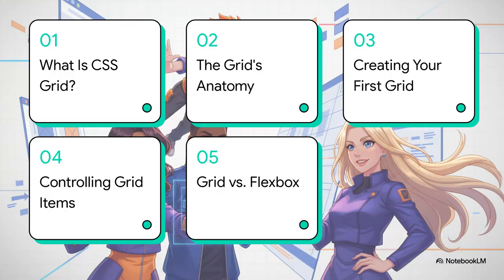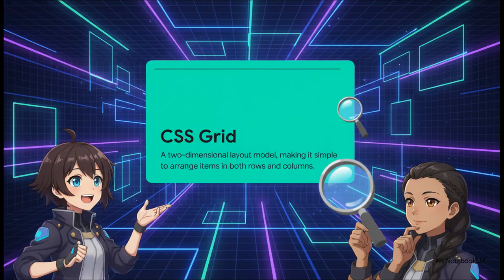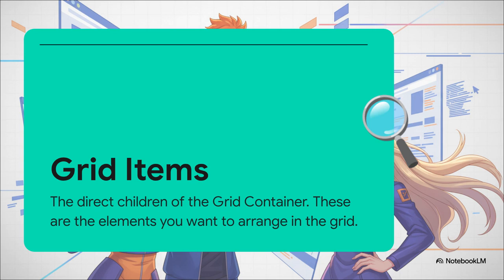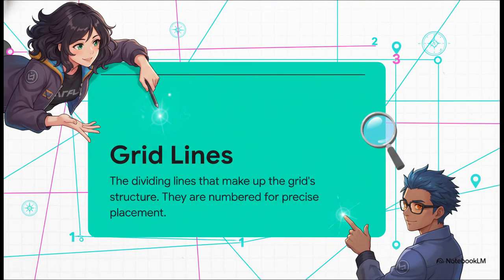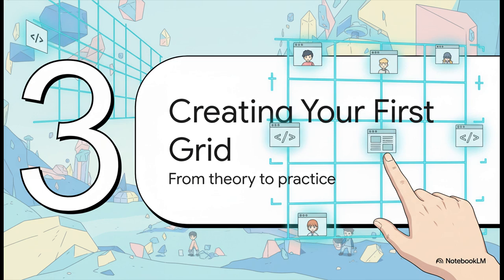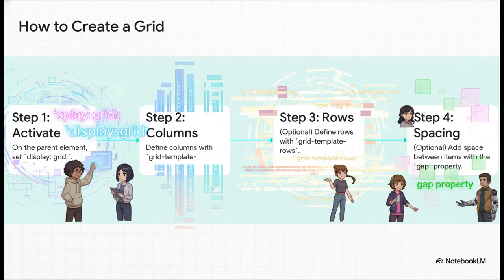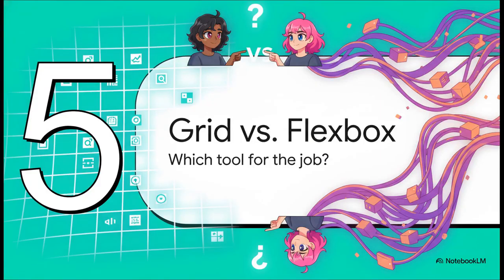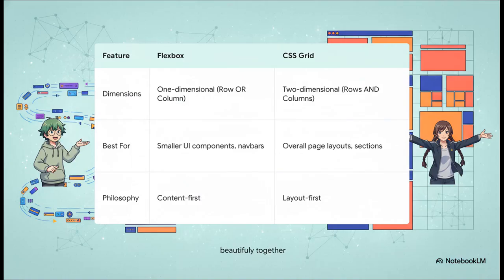CSS Grid The Modern Art of Web Layout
his comprehensive guide explains the fundamentals of CSS Grid, a powerful two-dimensional layout system used to arrange content in rows and columns. The source defines essential terminology, such as the distinction between a grid container and its child items, while illustrating how grid lines and fractional units determine layout structures. It provides a practical comparison between Grid and Flexbox, suggesting that Grid is best suited for complex, large-scale user interfaces. Key properties like gap, template columns, and alignment are detailed to show how developers can precisely control spacing and positioning. Furthermore, the text demonstrates real-world application through the construction of a feature section for a web project. By mastering these techniques, creators can build responsive, organised designs that maintain visual balance across various screen sizes.